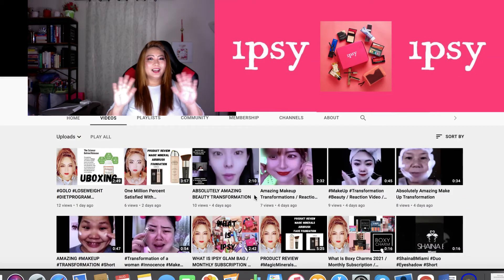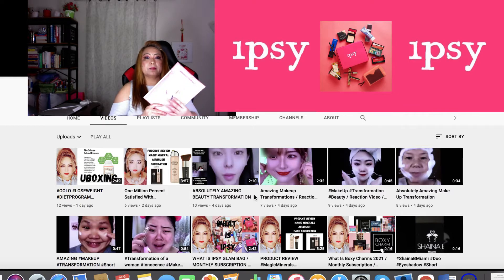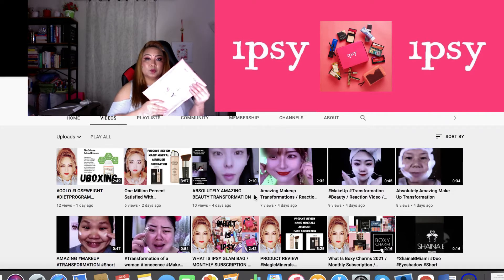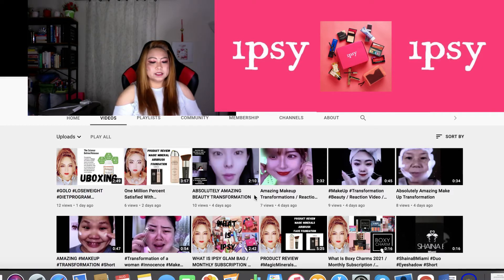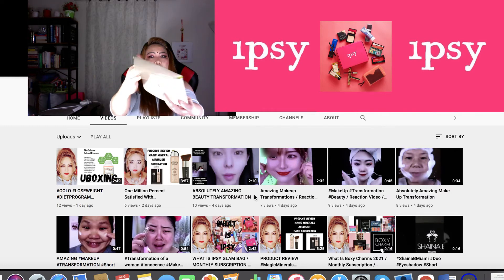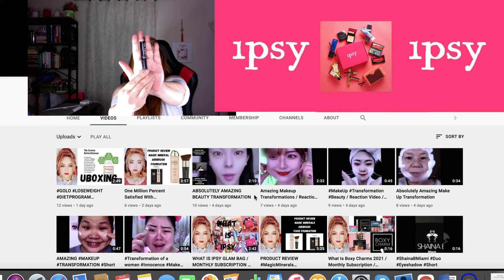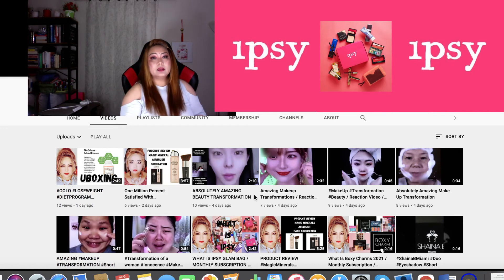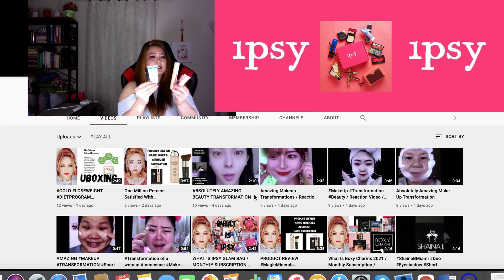IPSY UNBOXING AGUST2021 IPSYWonderLust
IPSY GLAM BAG  UNBOXING